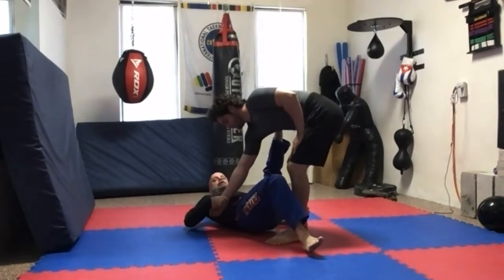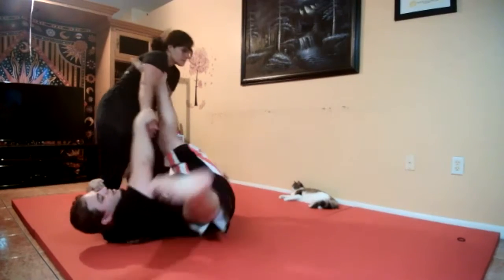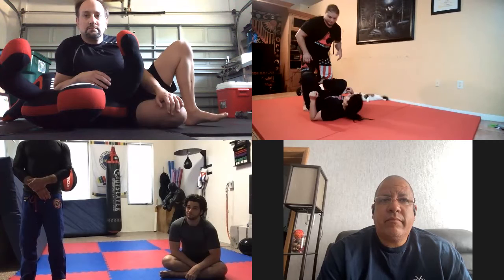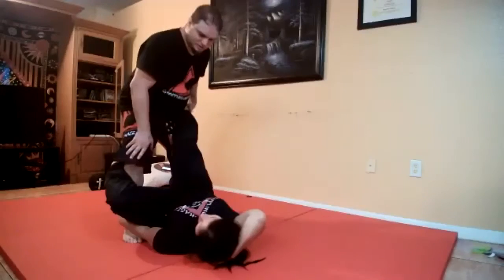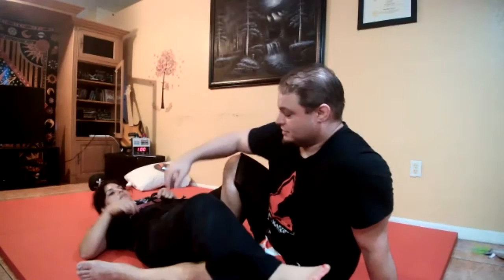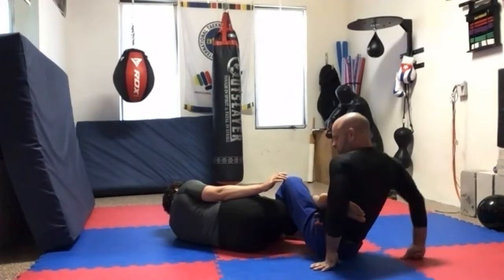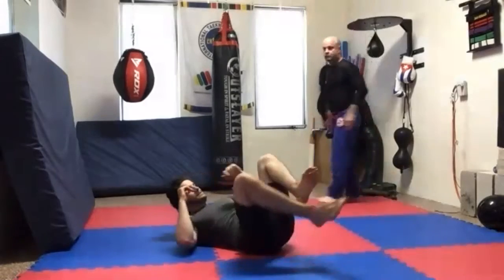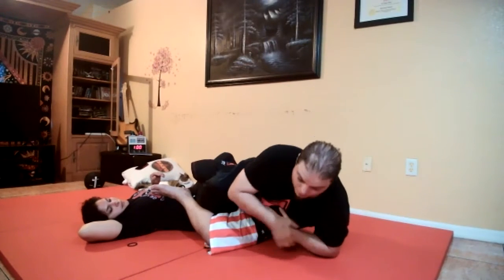Grappling Mastery Online BJJ Adult Class 33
Grappling Mastery Online BJJ Adult Class 05/12/20